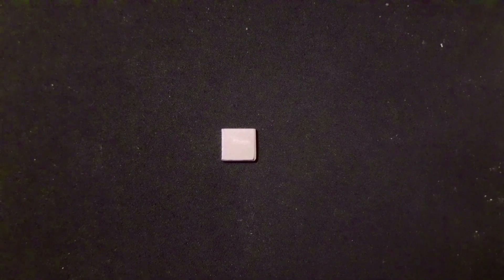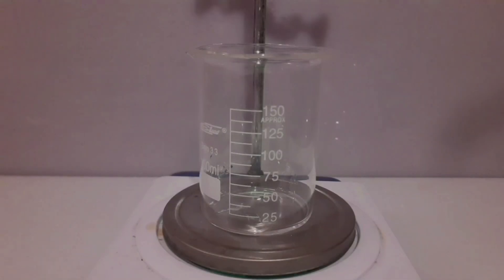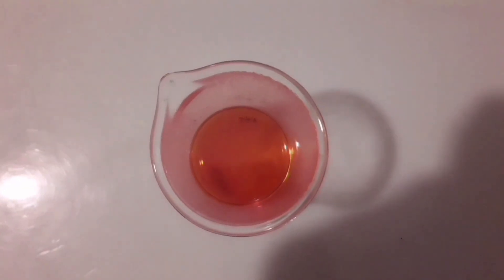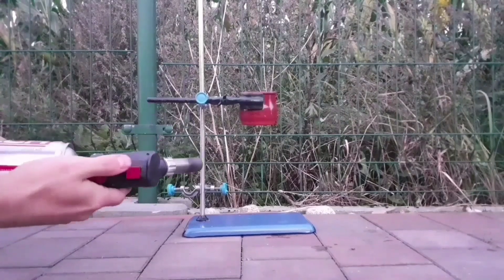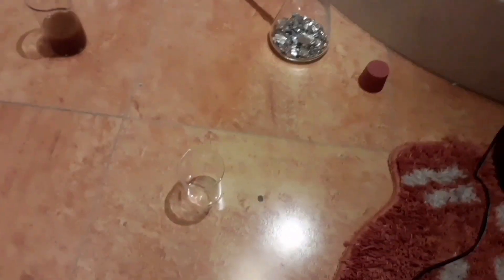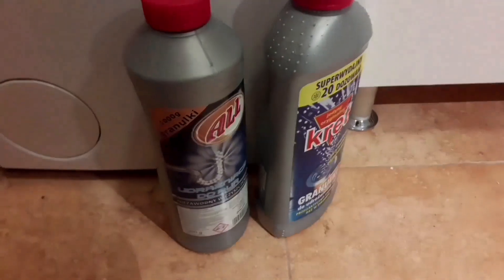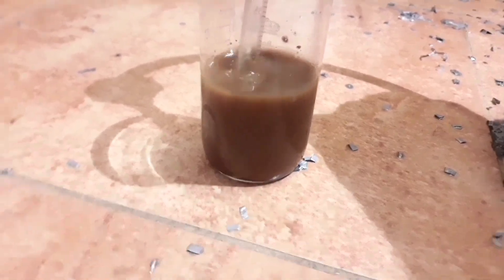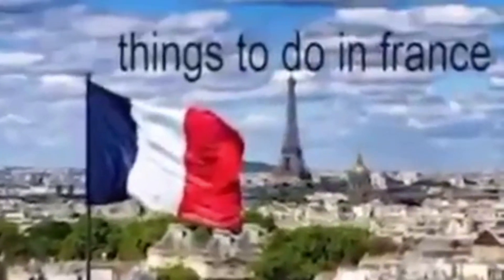Platinum Catalyst Preparation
Synthesis of platinum black, performed by an idiot barely able to speak comprehensible english, plus schizofrenic shitpost. Have fun :)